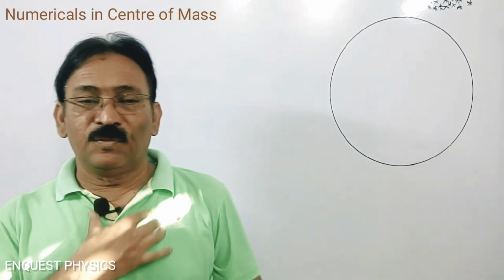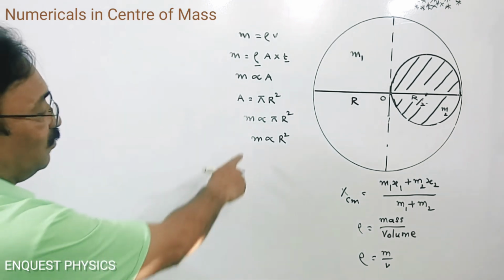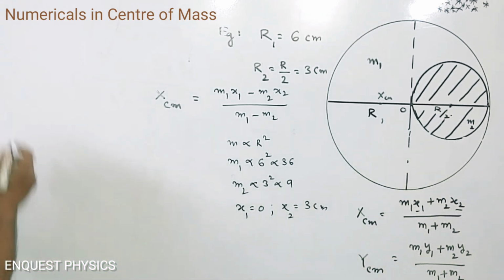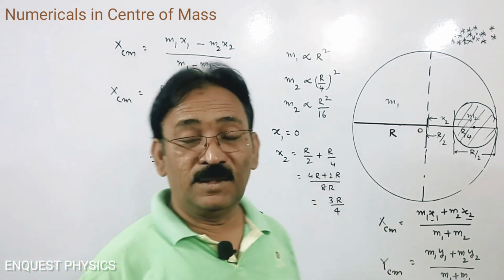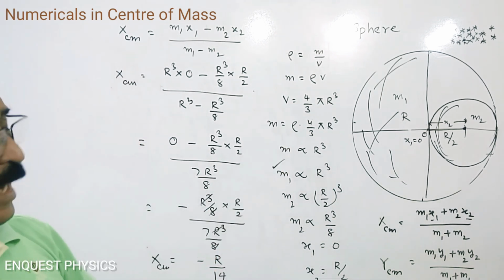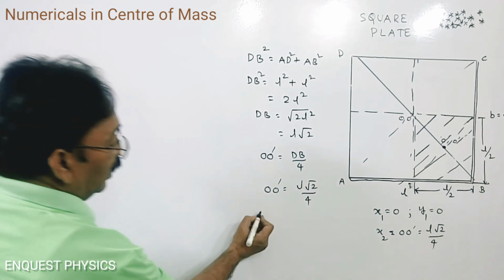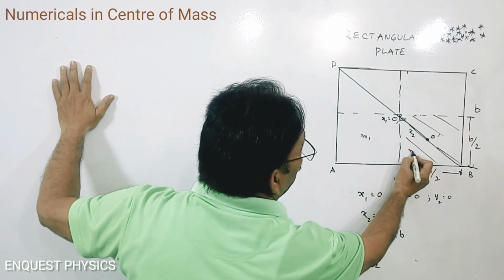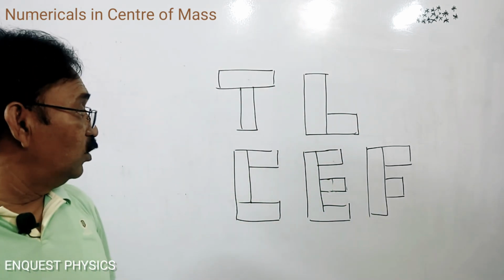numericalsinCENTRE_OF_MASS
Numericals in shift of centre of mass in case of regular bodies like Circular plates, square plates, Sphere.